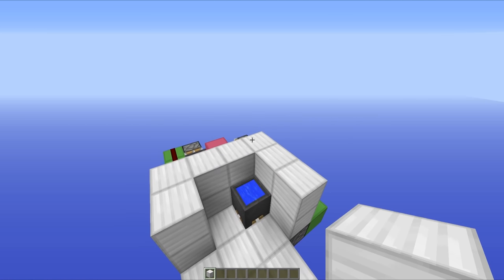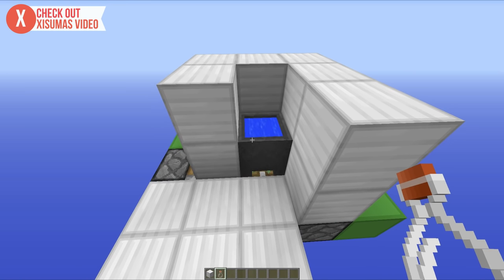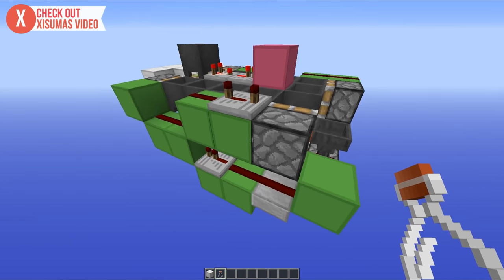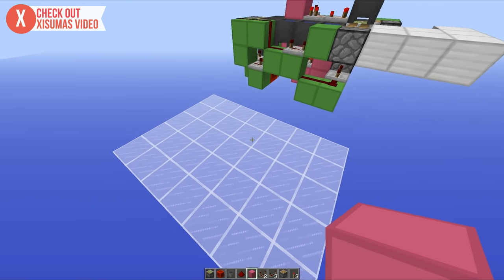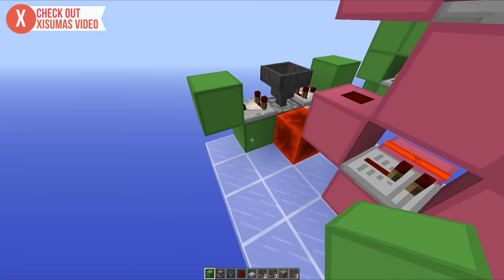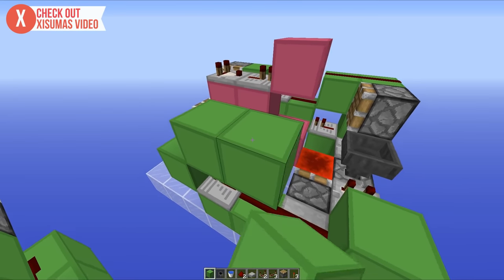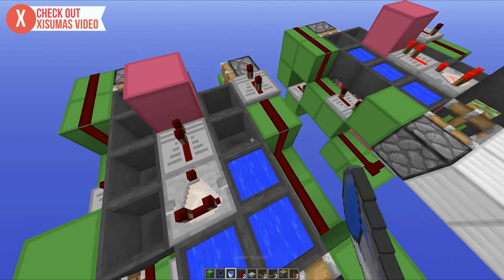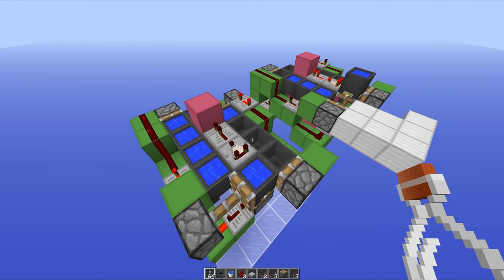Minecraft: Automatic Cauldron Machine! [Day 4]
Today we check out an epic redstone contraption that detects empty cauldrons and swaps em around!

Upload Schedule:

Tuesday - Redstone
Thursday - Hermitcraft
Friday - Redstone
Saturday - Redstone
Sunday - Hermitcraft